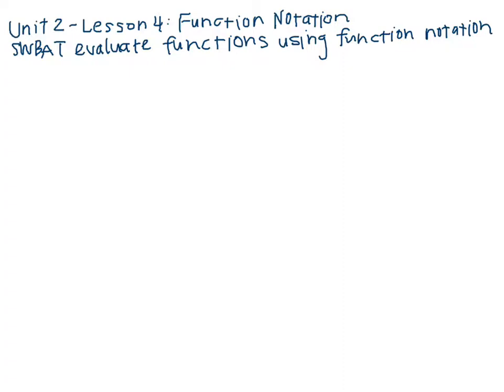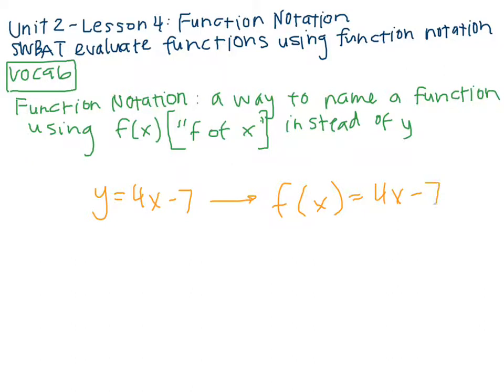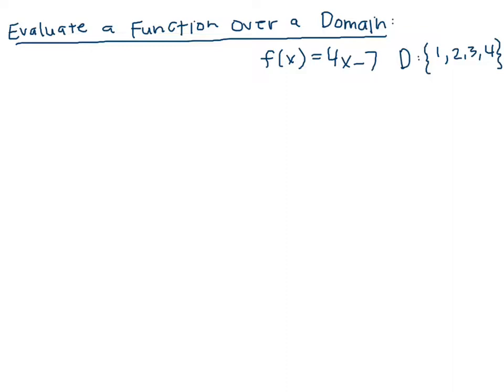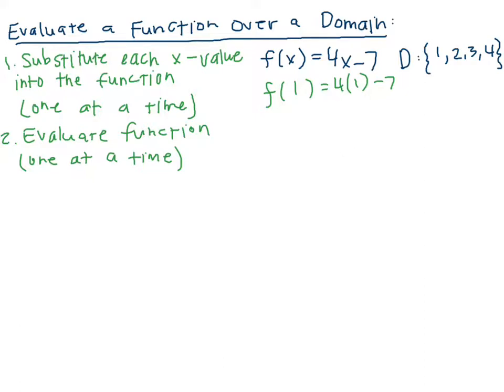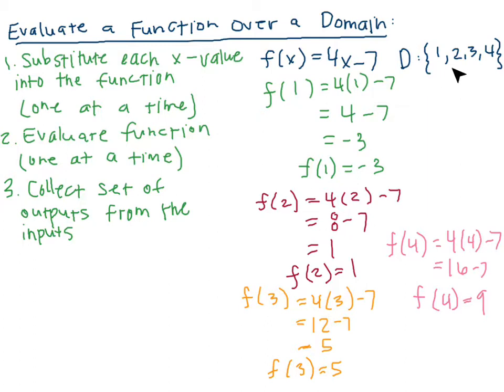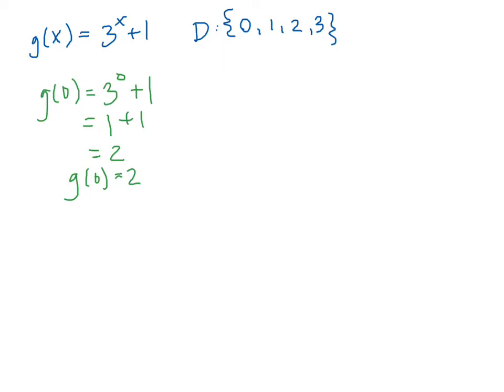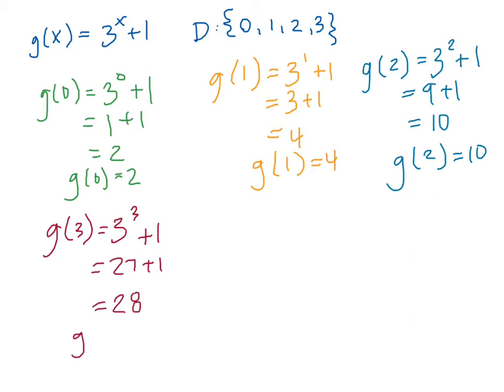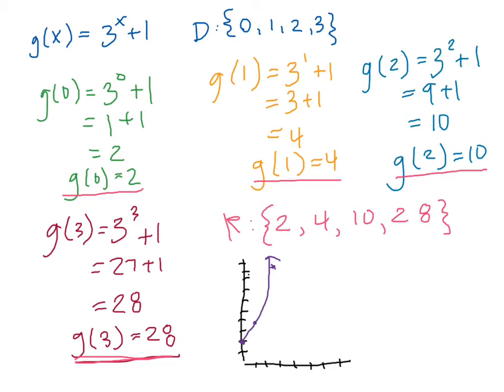Unit 2 Lesson 4: Function Notation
SWBAT evaluate functions using function notation